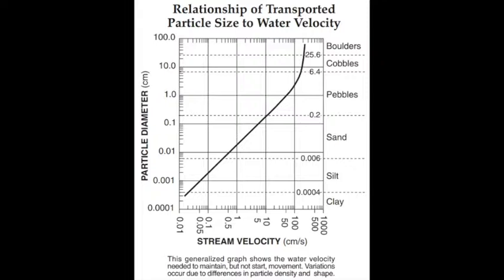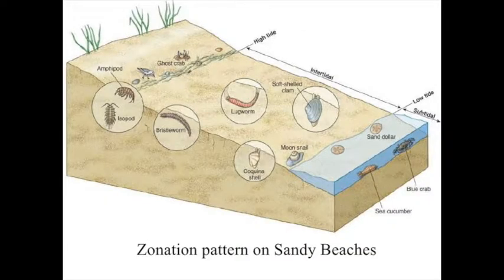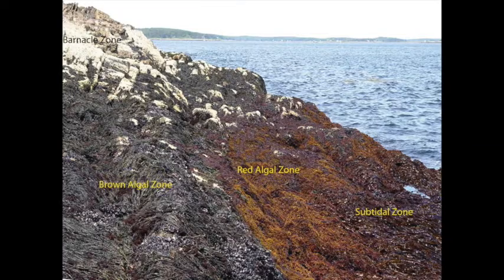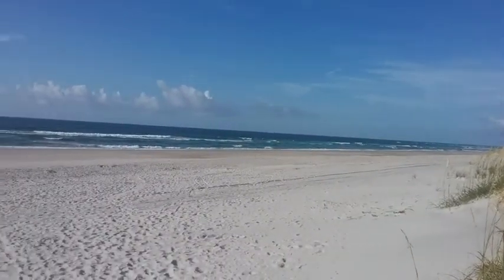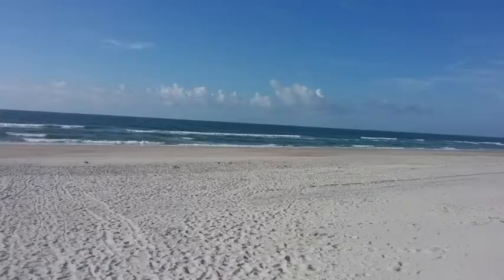Intertidal Zone Patterns+Zonation